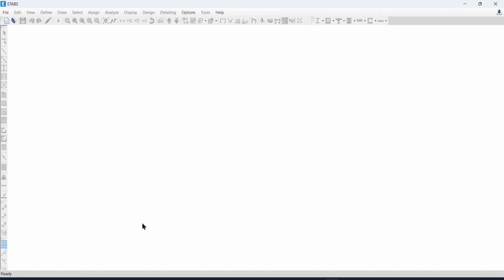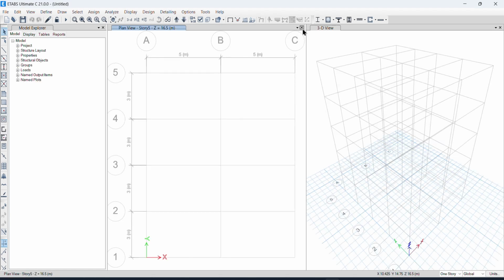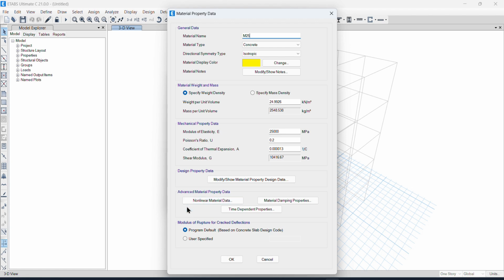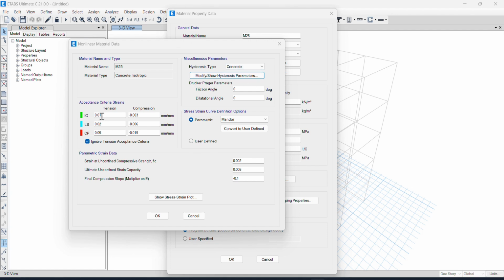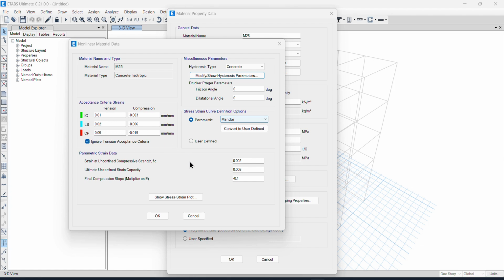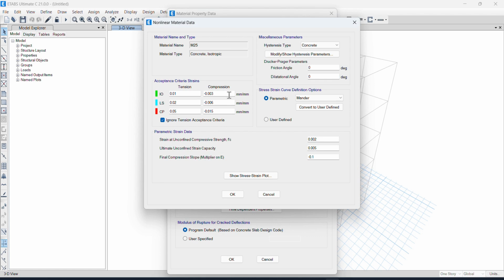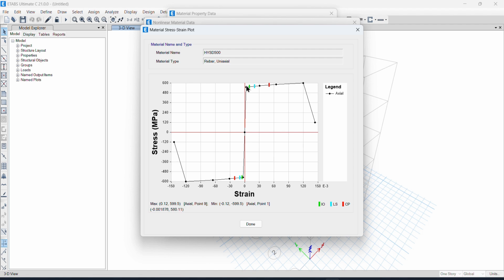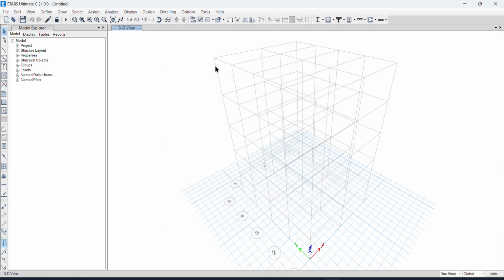Push over analysis part 1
Push over analysis